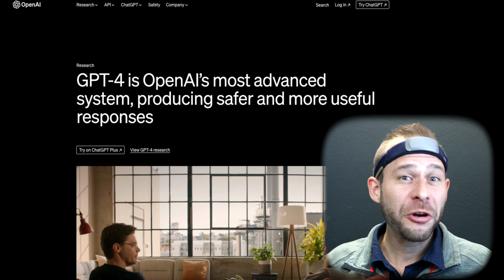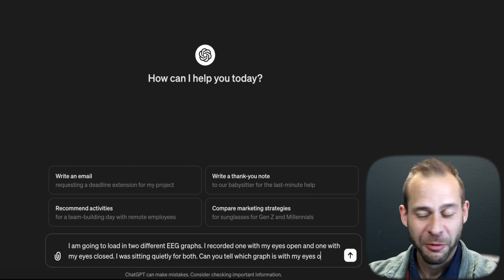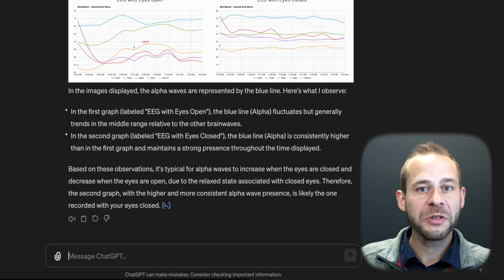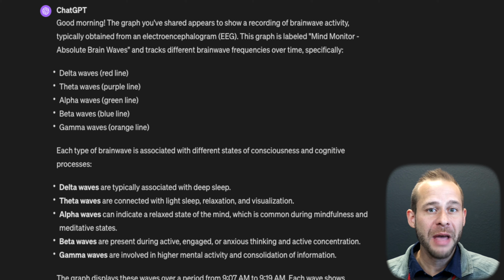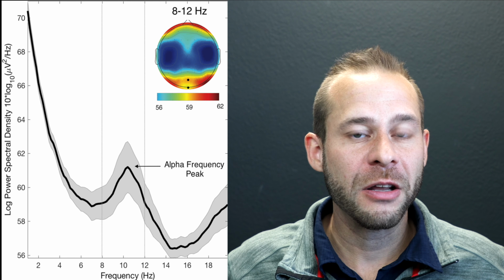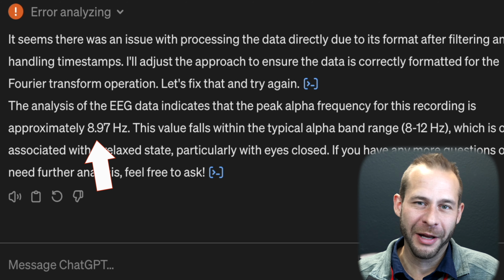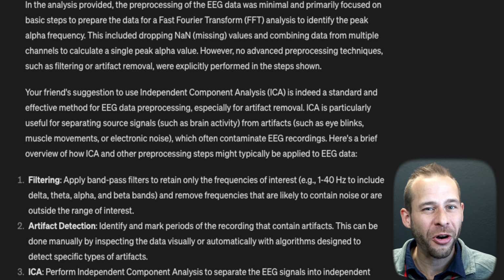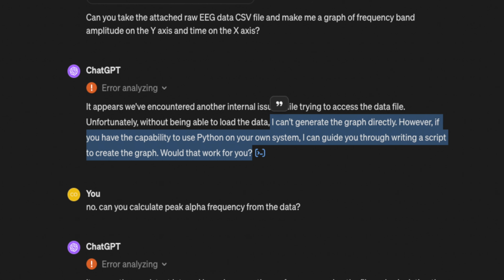AI BrainWave Decoding demo (ChatGPT4 with Muse EEG)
In this video, Dr. Cody uses ChatGPT4.0 to analyze Muse headband EEG data
🏋️‍♂️ Myndlift: Want to connect with a Neurofeedback Myndlift coach? Enter CODYRALL at checkout.
🧠 Sensai: $350 off through Dr. Cody link (automatically applied at checkout)

**Dr. Cody is not actively taking neurofeedback clients at this time. To connect with an excellent Myndlift coach, head to this link for $60 off, just enter CODYRALL at checkout.

Episode Timestamp Notes:
ChatGPT with Muse EEG Data: 0:00-0:50
Test #1 Eyes Open VS Eyes Closed: 0:50-3:45
ChatGPT Neuroscience Capabilities : 3:45-4:46
Test #2 Meditation Data: 4:18-6:53
Test #3 Peak Alpha IQ Marker: 6:53-9:25
Accuracy Testing: 9:25-11:34
Key Take-Aways: 11:34-12:30
Building an AI Mind Reading Companion: 12:30-13:24